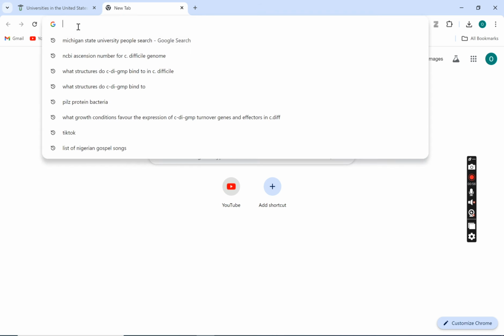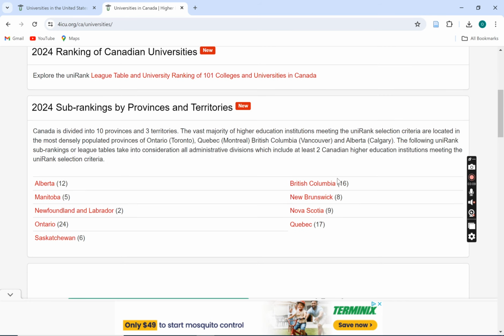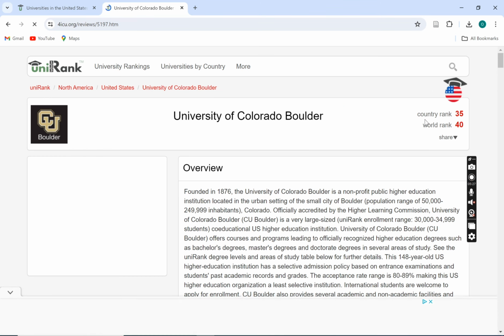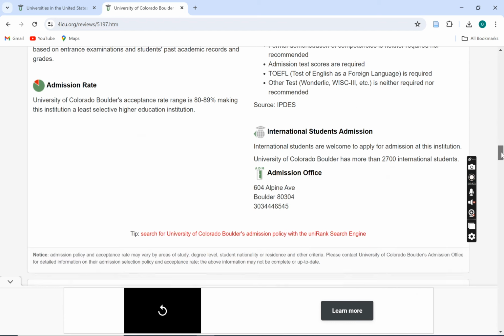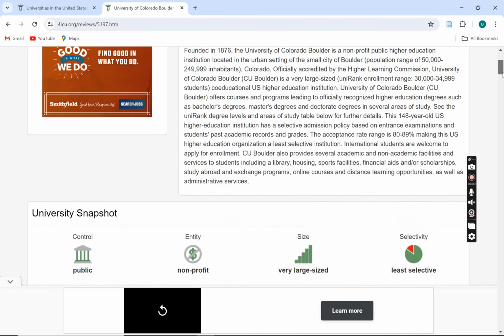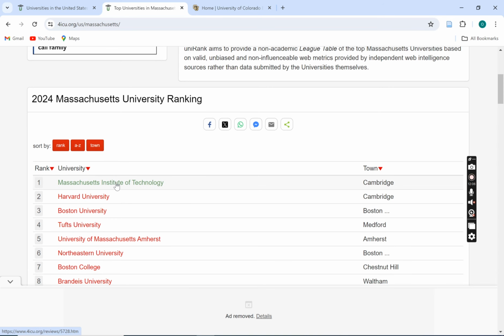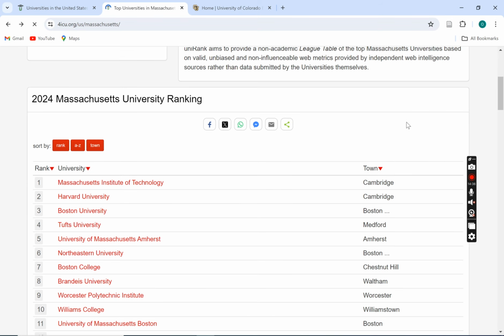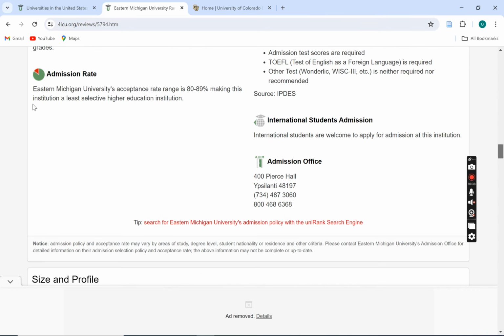How to search for and visit the websites of all the Universities in the whole world.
In this video, I shared how you can navigate through the website containing a list of all the Universities in the whole world and vital information to help you decide on choice of school. You'll also be able to visit every school's website to get more information about admission requirements.
With this, you should start the first step towards your graduate school application journey; make a list of all the schools you will be submitting applications to. Get to work guys! Remember to drop any questions you may have in the comment session.